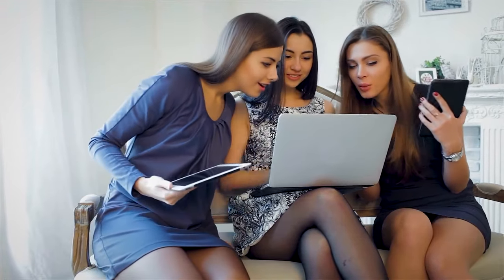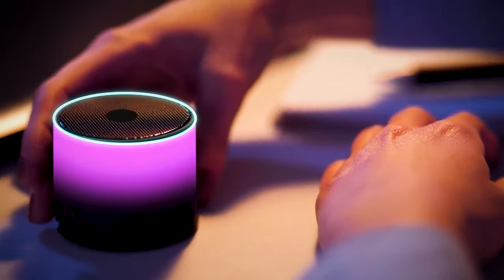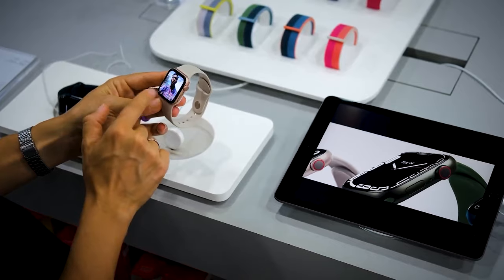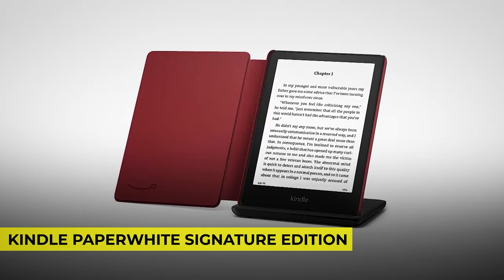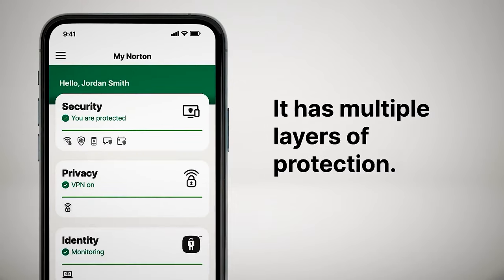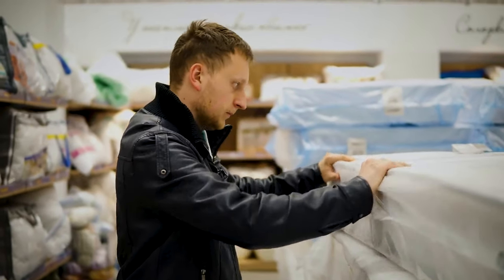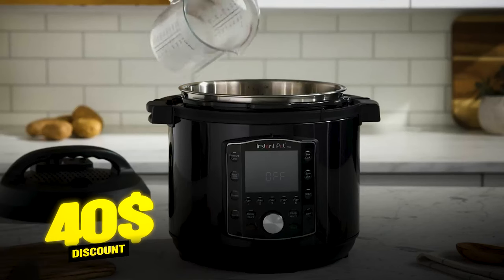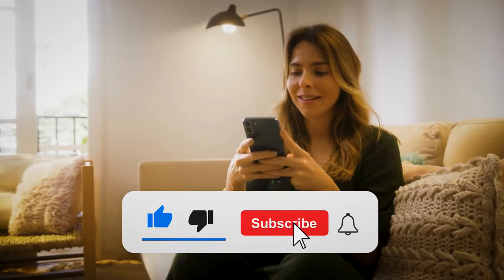Amazon Black Friday Deals 2023 - Top 50 Black Friday Amazon Deals this year are awesome!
► Links to the black friday deals 2023 we listed in this video:

Apple 2023 MacBook Air Laptop with M2 chip was $1299.99 now $1049

Acer Chromebook 315 was $189 now $175

ASUS ROG Strix G16 (2023) Gaming Laptop was $1800 now $1530

Samsung - Galaxy Tab S8 Ultra was $1199 now $1050

Microsoft Surface Pro 9 was $1599 now $999

Wacom One Drawing Tablet was $299 now $180

Echo Dot 5th Gen was $80 now $45

Fire TV Stick 4K Max and Blink Video Doorbell was $120 now $69

Fire TV Soundbar was $120 now $99

Seagate Exos 7E8 4TB HDD was $200 now $112

LaCie 4TB Rugged SSD was $1000 now $749

Solo Stove Yukon 2.0 was $610 now $554

Sennheiser Momentum 4 was $379 now $279

Beats Studio Pro was $350 now $169

Garmin Instinct was $250 now $173

Samsung Galaxy Watch 5 was $181 now $147

GABB Watch 3 Smart Watch for kids was $150 now $74

Hisense 40-inch Class A4 Series was $180 now $139

Motorola Razr Plus was $1000 now $699

Samsung Galaxy Z Fold 5 was $1800 now $1299

Kindle Paperwhite Signature Edition was $265 now $244

Kindle Scribe Essential Bundle was $500 now $340

Kindle Essentials bundle was $150 now 134

Blink Outdoor 4 + Blink Mini Security Camera was $235 now $99

Blink Floodlight Camera was $160 now $79

PlayStation DualSense Wireless Controller was $75 now $49

PlayStation 5 Console + Spider-Man 2 Bundle was $560 now $499

McAfee Total Protection 2024 was $150 now $32

Norton 360 Premium was $100 now $24

Canon EOS R100 Mirrorless Camera was $600 now $449

Donerton Bluetooth Shower Speaker was $70 now $27

LG 28-inch SDQHD DualUp monitor was $700 now $639

Samsung Odyssey 49-inch OLED G9 was $2200 now $1252

Ecovacs Deebot X2 Omni was $1500 now $992

Roborock Q7 Max+ was $460 now $419

Novilla Queen-Size Mattress was $350 now $332

23andMe Health + Ancestry Service DNA Test kit was $230 now $99

Ninja DZ201 Foodi was $200 now $119

VIZIO 2.0 Home Theater Sound Bar was $80 now $69

Keurig K-Slim Single Serve Coffee Maker was $130 now $79

Govee Smart Electric Kettle was $80 now $59

BISSELL Little Green Portable Carpet Cleaner was $220 now $149

The Instant Pot Pro 10-in-1 Pressure Cooker was $150 now $129

ODEER Portable Solar Generator was $$240 now $219

HHOLOVE Automatic Cat Feeder with a Camera was $200 now $154

Puramax PETKIT Self-Cleaning Cat Litter Box was $600 now $390

XREAL Air AR Glasses was $340 now $271

3D Virtual Reality Headset Goggle was $140 now $125

DJI Avata Explorer Combo was $1280 now $889

Le-idea IDEA10 Mini Drone with Camera was $40 now $29

As you know Black Friday is on the 24th of November which is not even a week away and here are the Best Black Friday Deals [These 50 Black Friday Deals blew my mind]